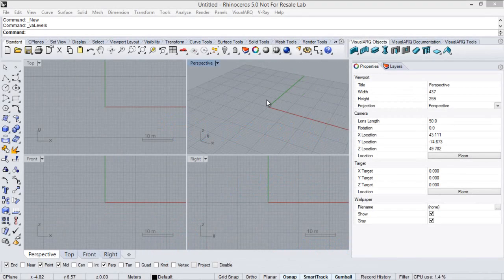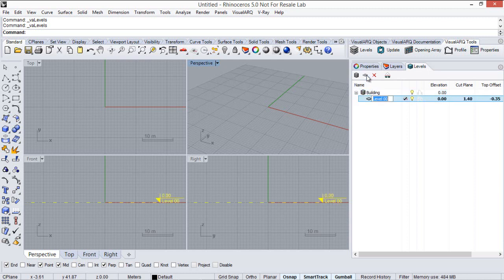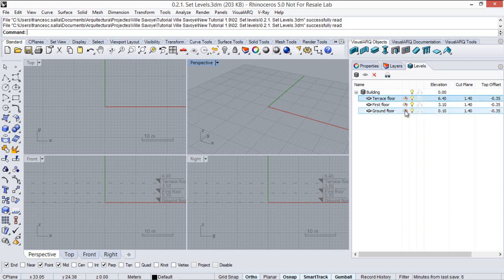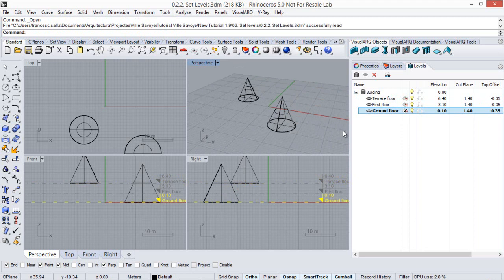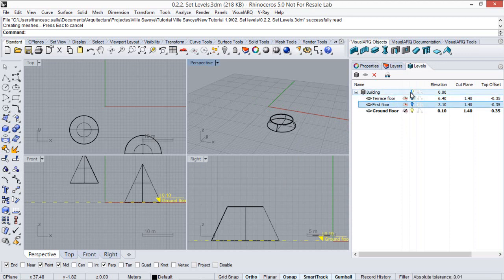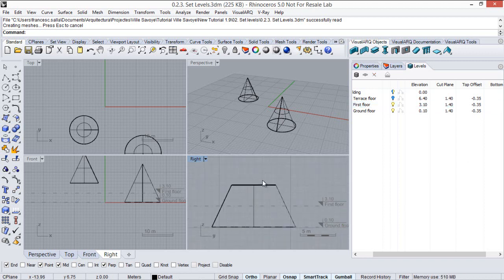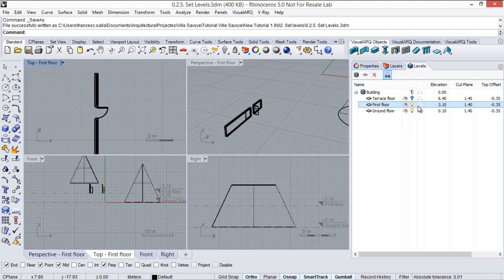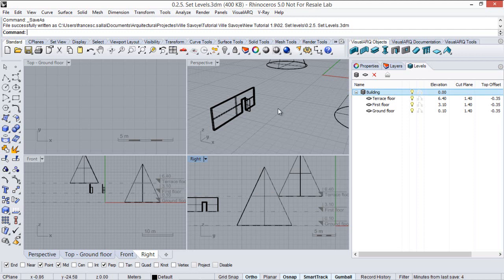VisualARQ 1 Tutorial 0.2 Set Levels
The Ville Savoye tutorial with Rhino and VisualARQ.

0.2 Organize the project at different levels with the VisualARQ Level Manager.

VisualARQ is an architectural software that runs as a fully integrated plug-in in Rhinoceros.

This video has been recorded with VisualARQ 1.9 version.